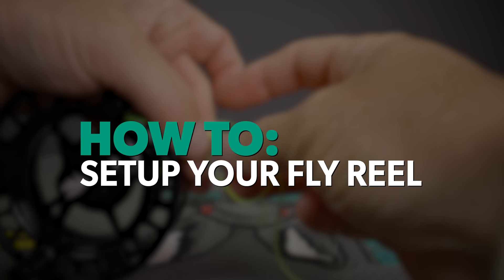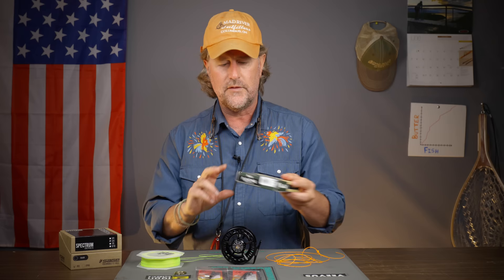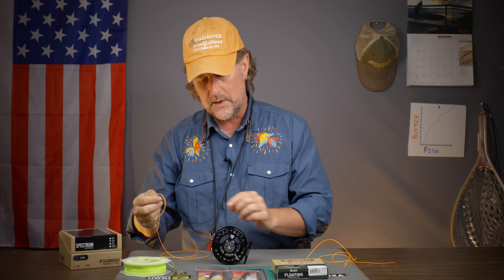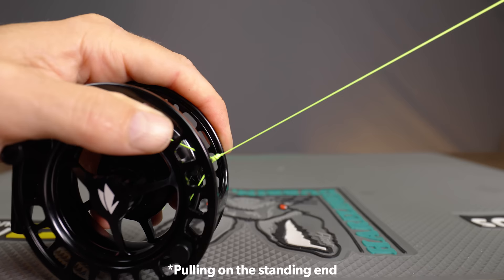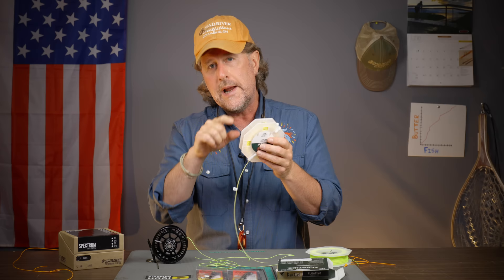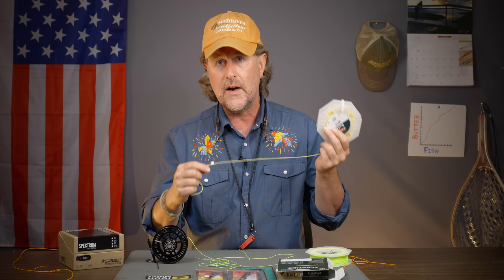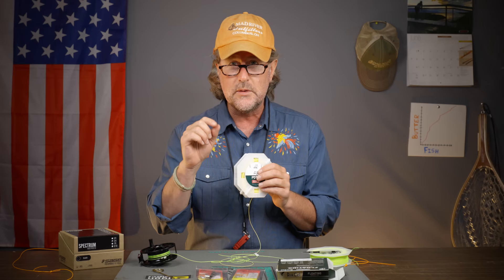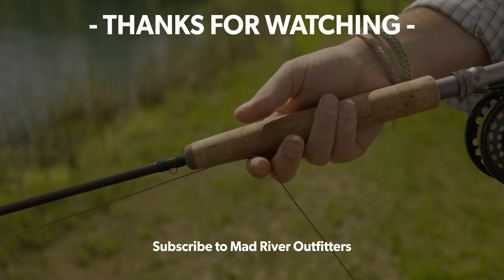How to SETUP a Fly Fishing Reel! Step-by-Step Tutorial - 2019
Brian Flechsig at Mad River Outfitters provides a comprehensive step-by-step tutorial on how to setup your fly reel. From how to attach backing to your fly reel, to attaching fly line to your backing.

This is a skill every fly angler should have in their arsenal!

Step 1 - Attach Backing To Your Fly Reel: 04:01
Step 2 - Attach Fly Line To Your Backing: 07:25

Mad River Outfitters Nail Knot Tool: Coming Soon...